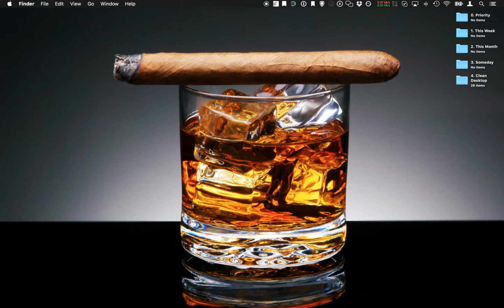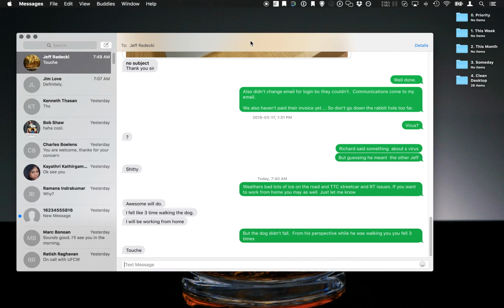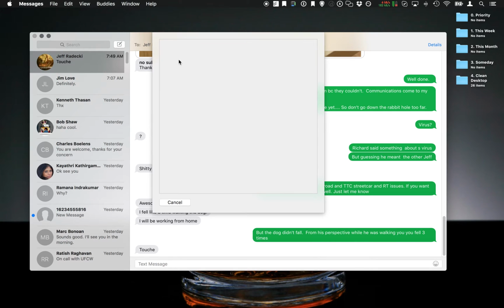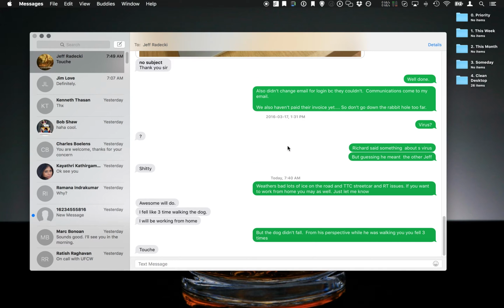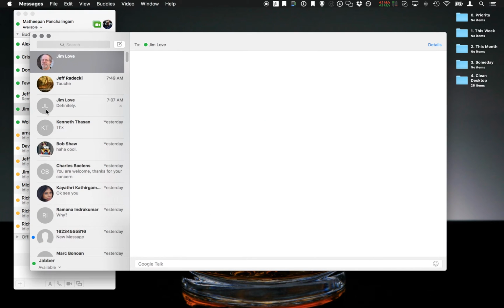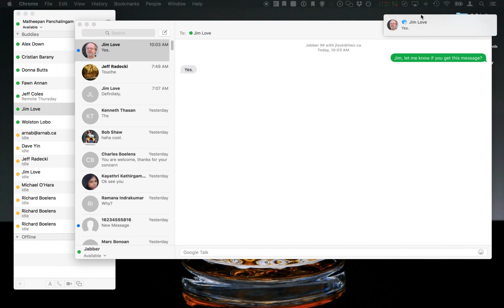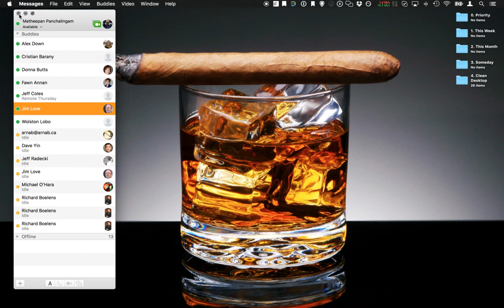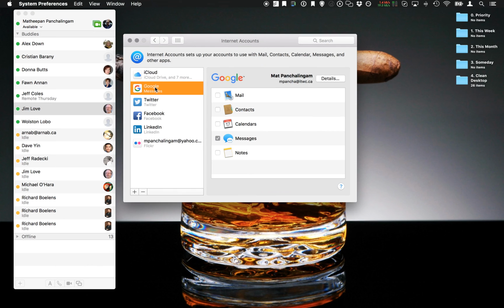Using Messages on Mac with Google Chat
This video will show you how to use the Apple Messages app on your computer with Google Chat.  The benefit is, you will actually notice a message coming to you even if you are not logged into, or looking at, Gmail in your web browser.